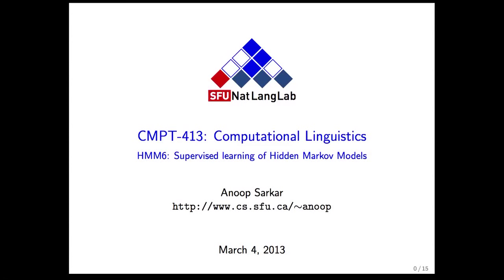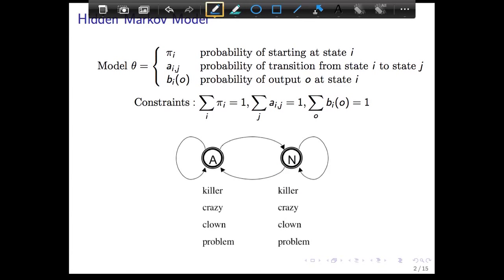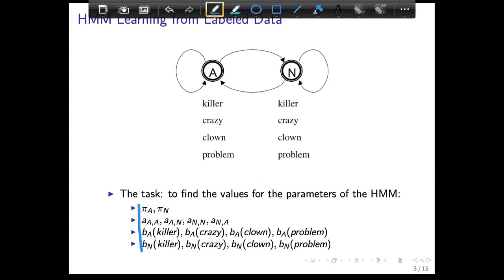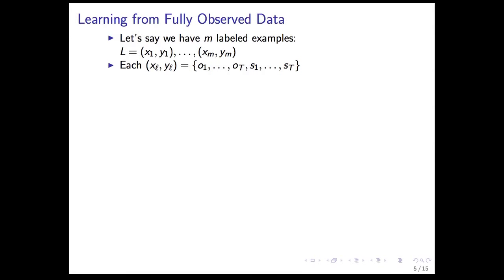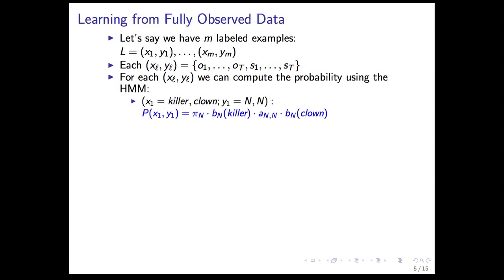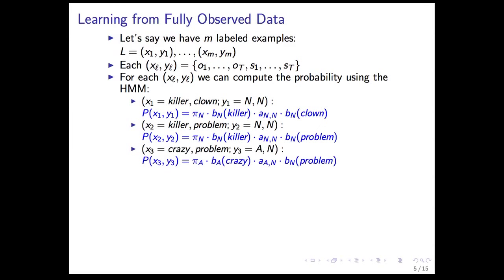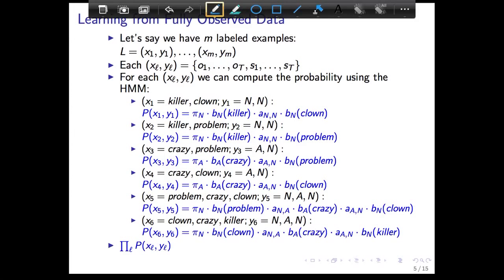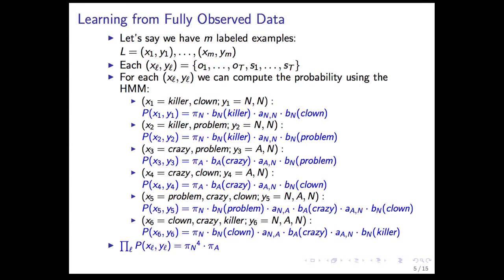SFU CMPT 413: HMM6 Supervised Learning of Hidden Markov Models